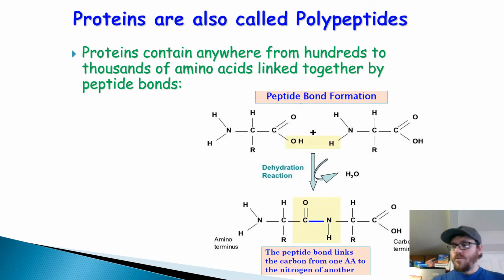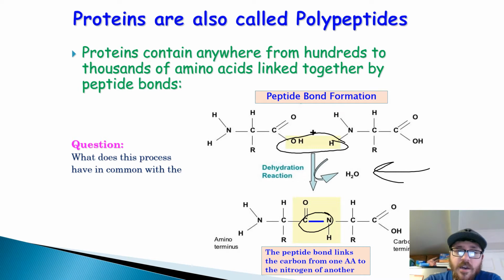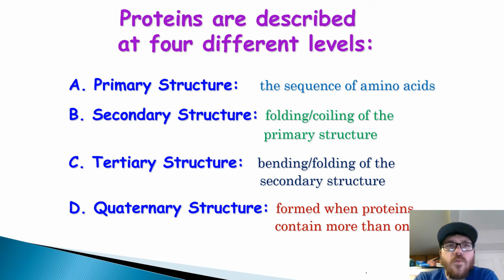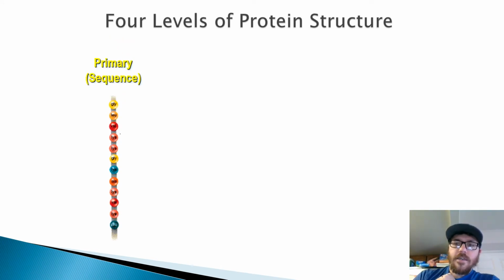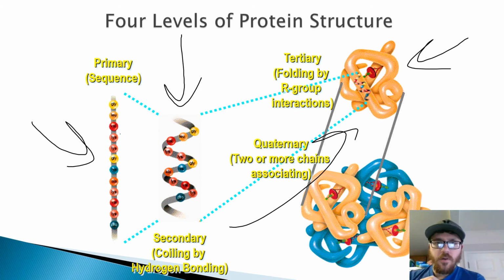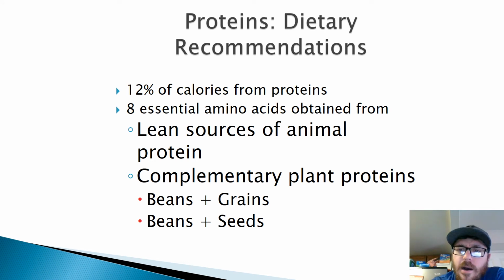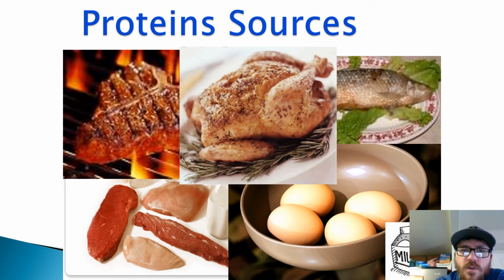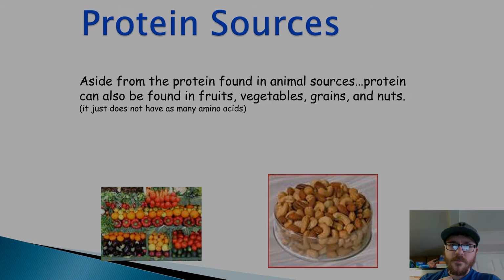Mr. Scull lecture on protein Day 3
Mr. Scull covers proteins day 3